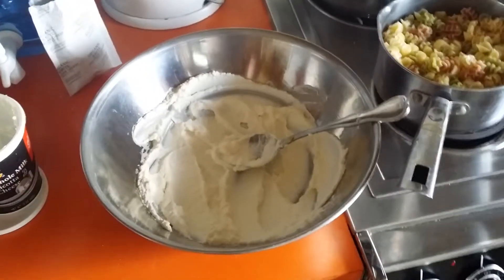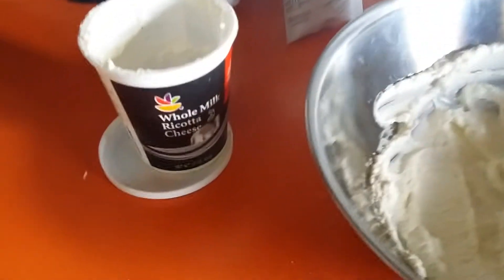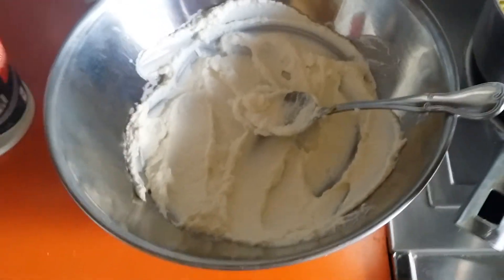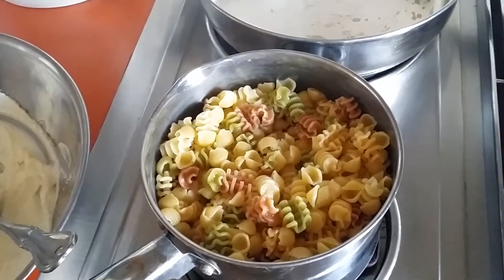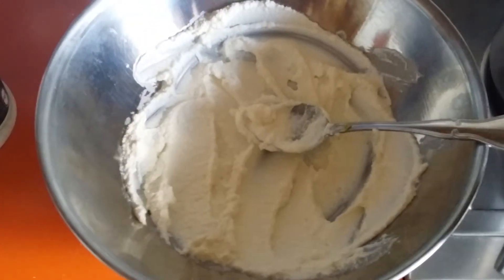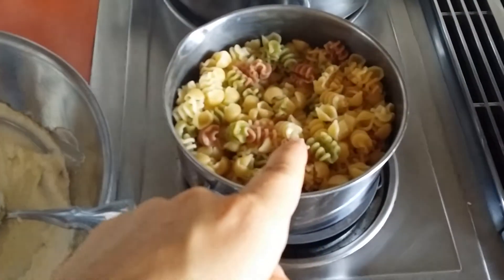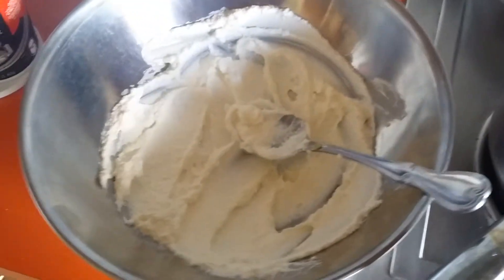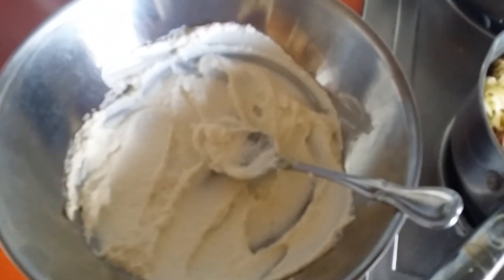Fast Mac and Cheese, More Quantity!!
Buy whatever packaged mac and cheese you typically buy. Have a complimentary pasta to mix in, with some ricotta cheese, to make more quantity then what comes out of the box. Its never enough from the box!